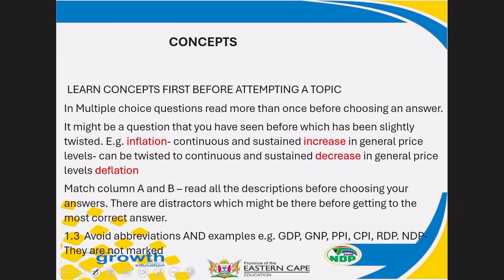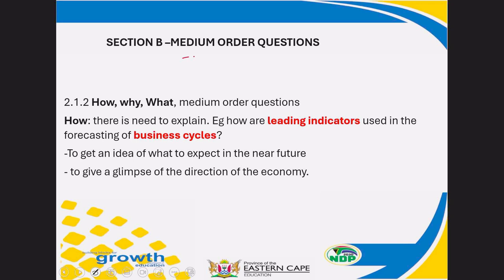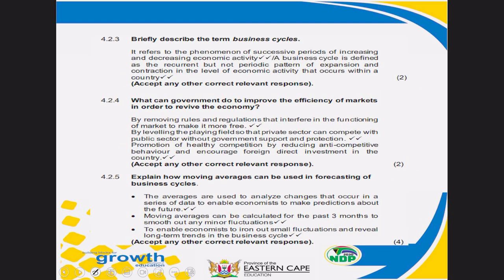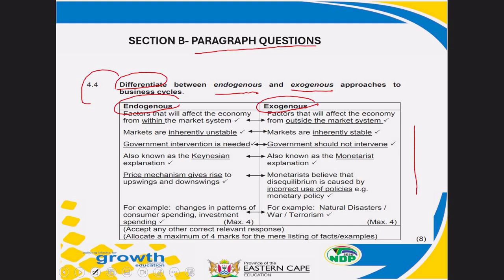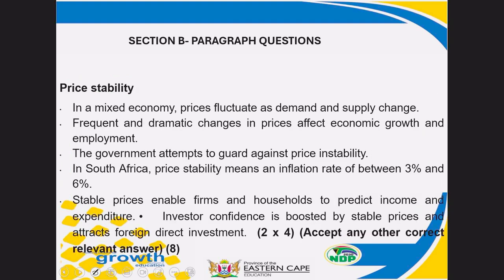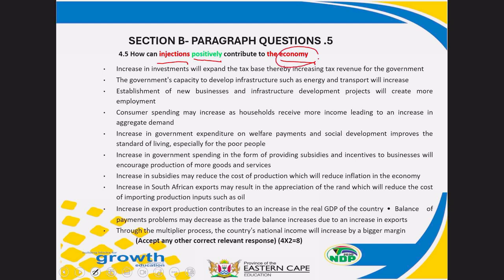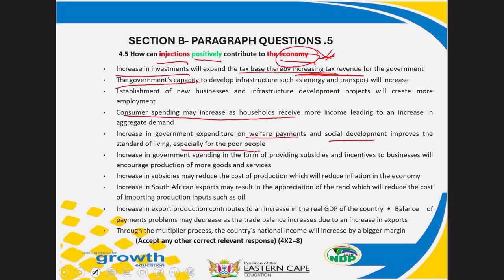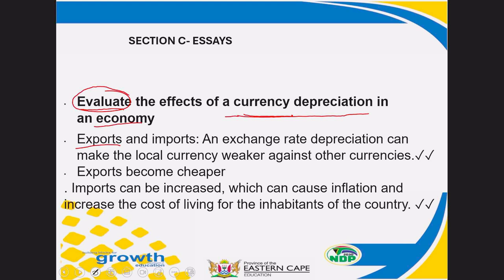Grade 12 Economics - Exam Tips on the Overview